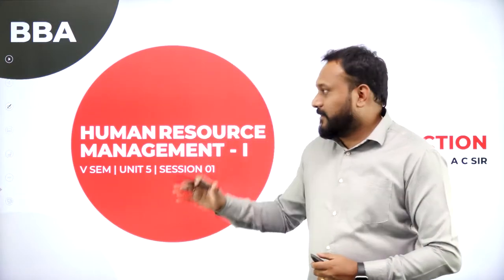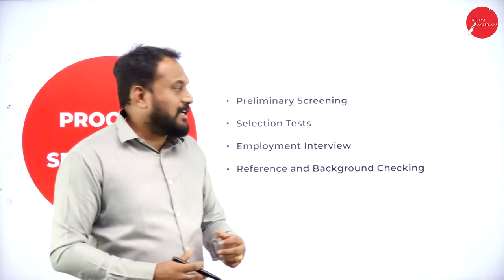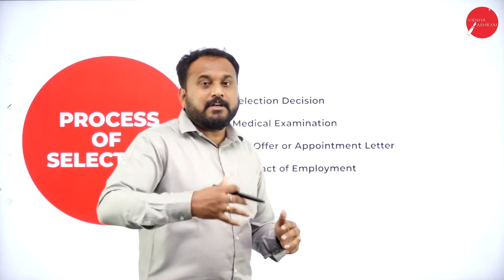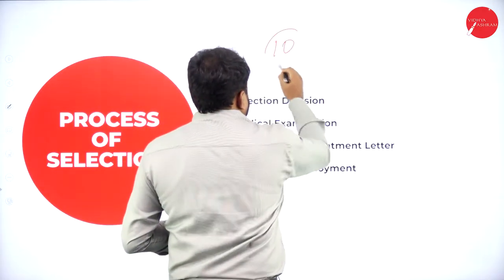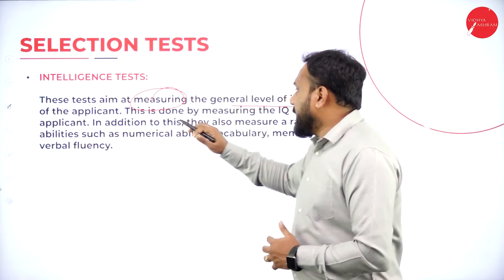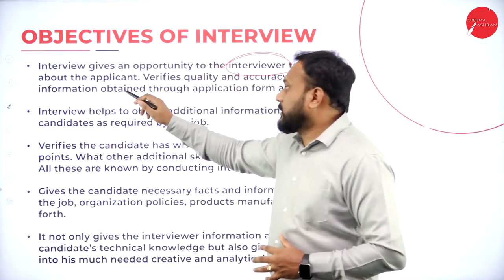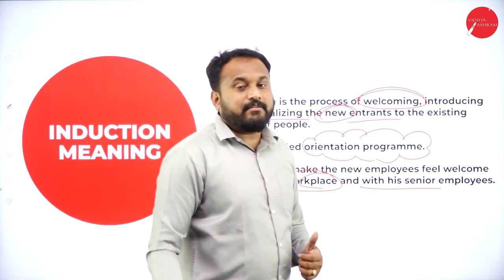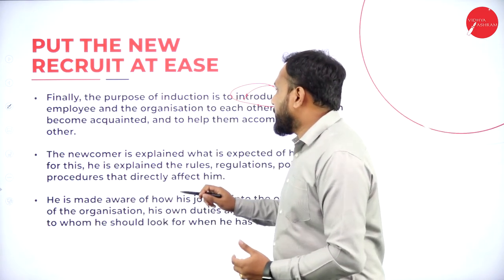DAY 25 | HUMAN RESOURCE MANAGEMENT - I | V SEM | B.B.A | SELECTION | L1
Course : B.B.A
Semester : V SEM
Subject : HUMAN RESOURCE MANAGEMENT - I
Chapter Name : SELECTION
Lecture : 1